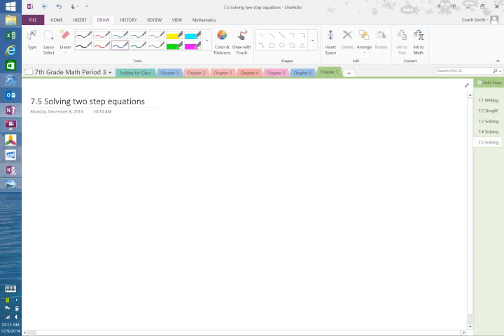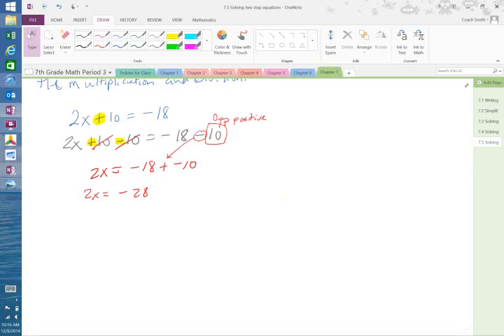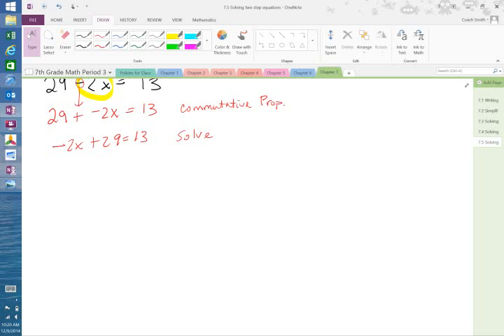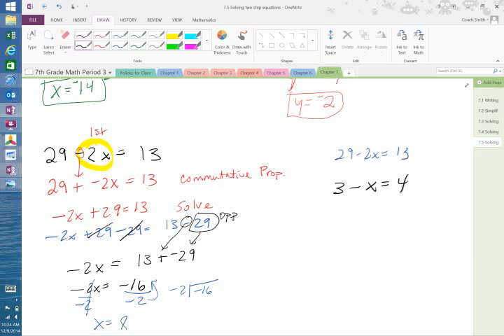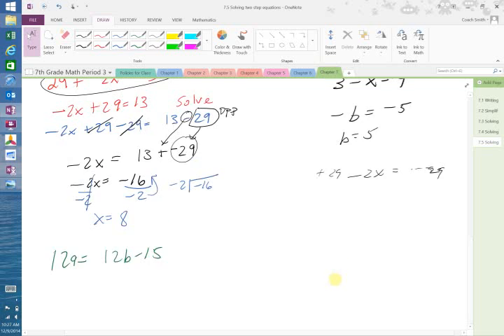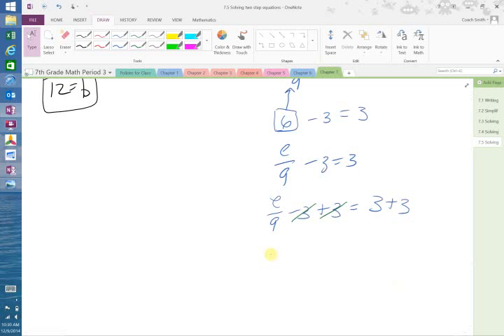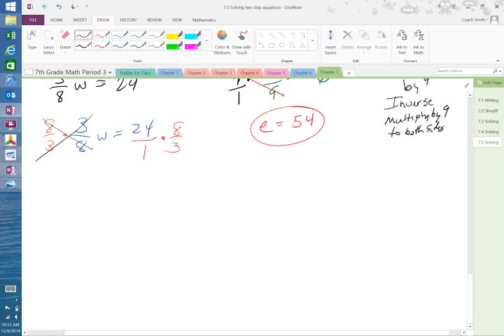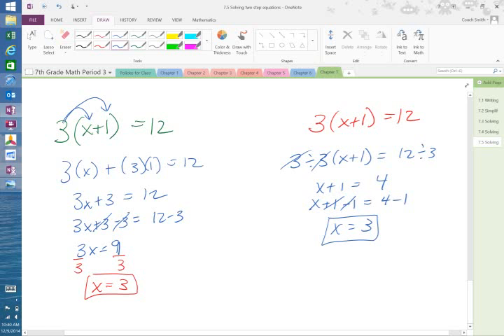7.5 Solving Two Step Equations 2014